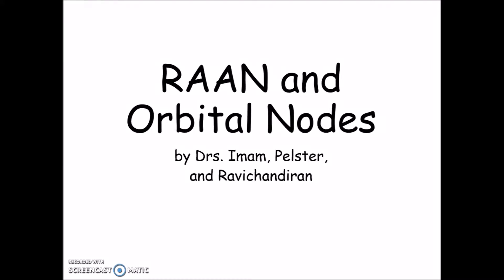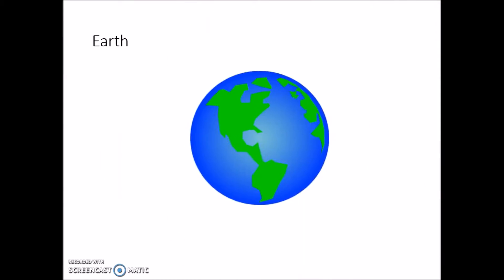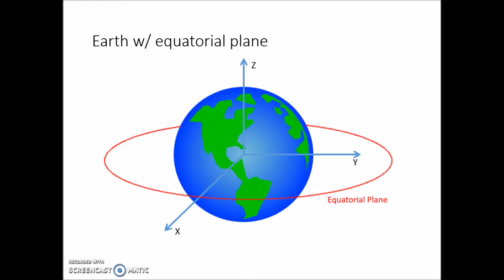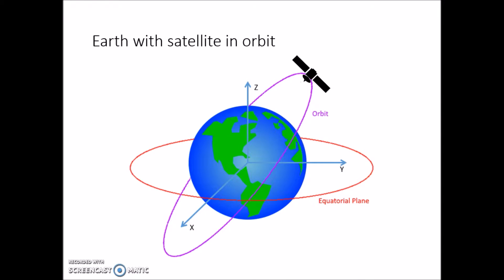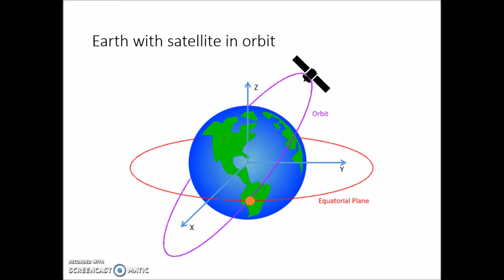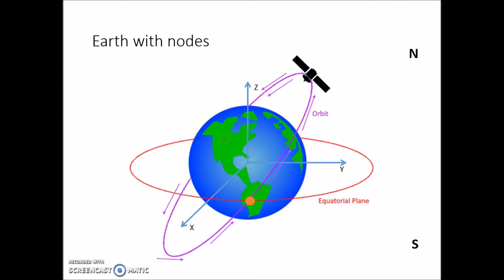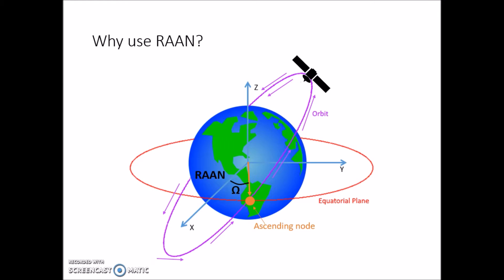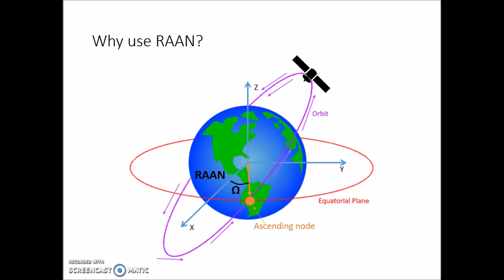PLTW-AE 3.2.2 Orbital Mechanics RAAN and Orbital Nodes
A short explanation of RAAN and Orbital Nodes.

The low production quality is intentional I promise.